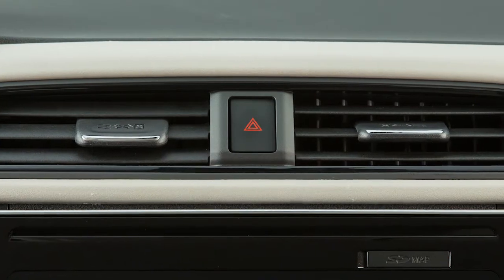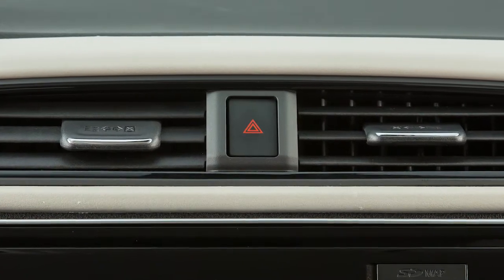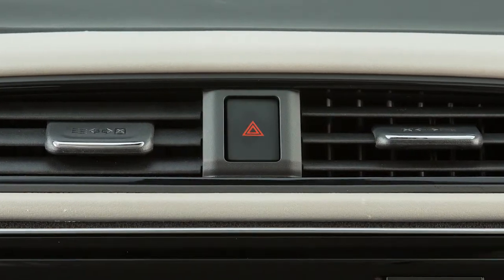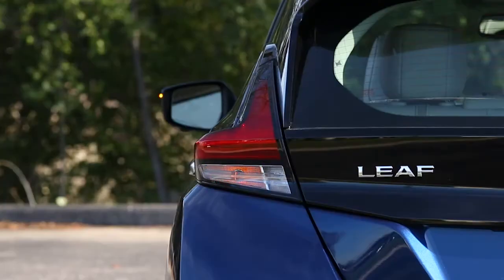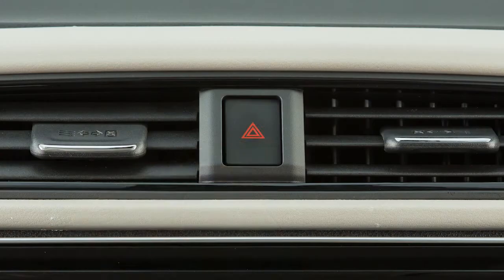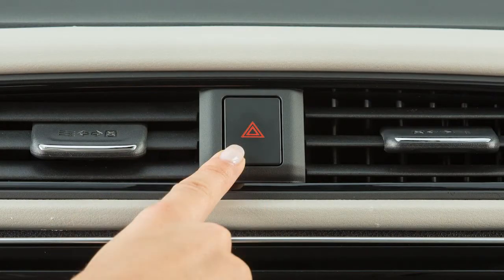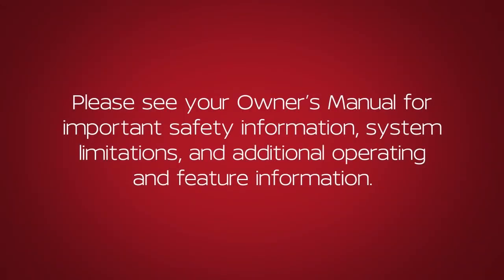2018 Nissan LEAF - Hazard Warning Flasher Switch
Push this switch when you need to warn other drivers that you must stop and/or park under emergency conditions. All turn signal lights will flash. Push again to turn OFF your flashers.